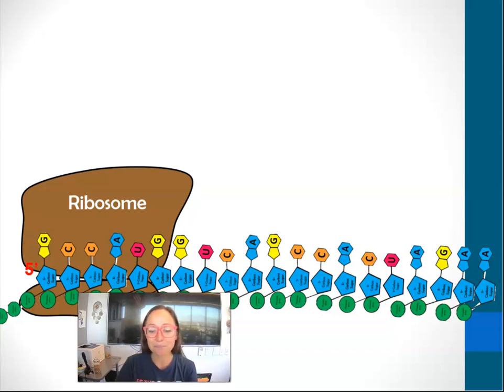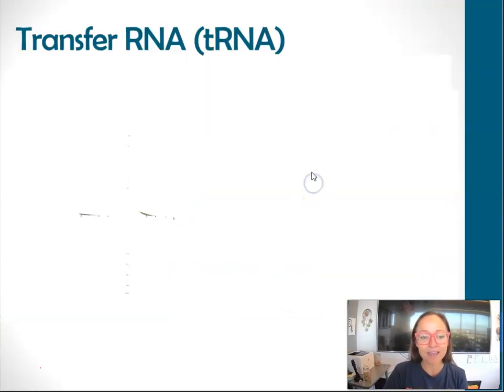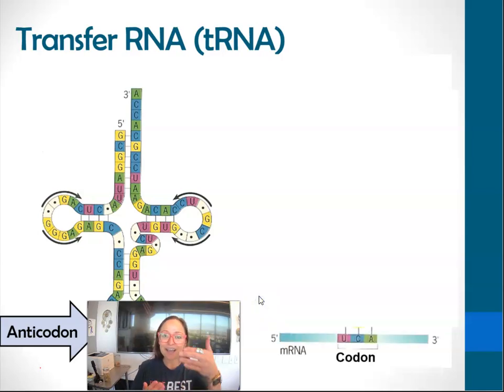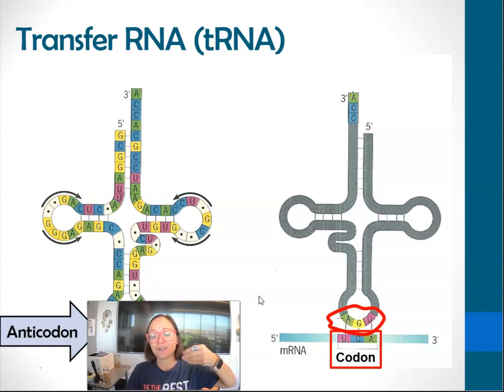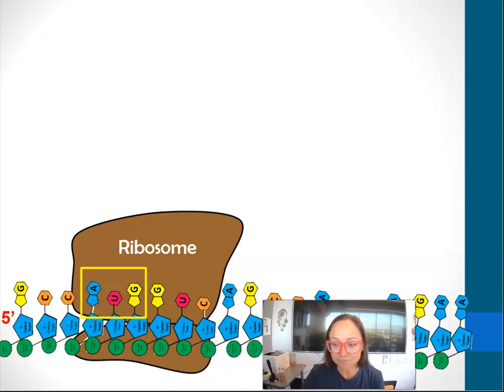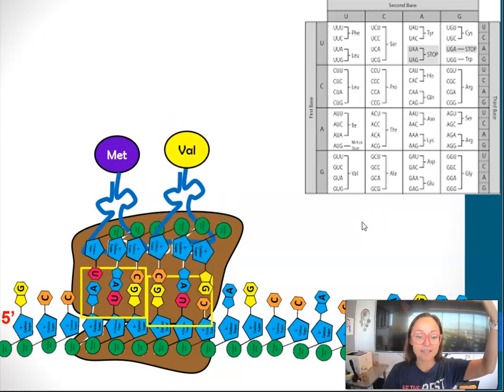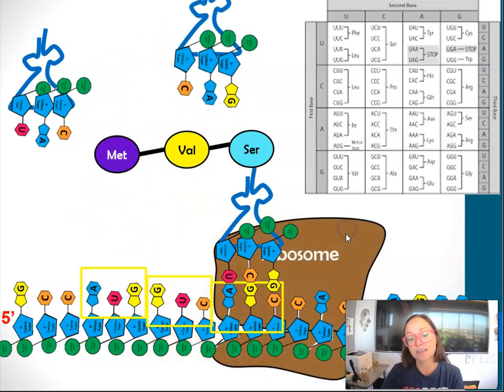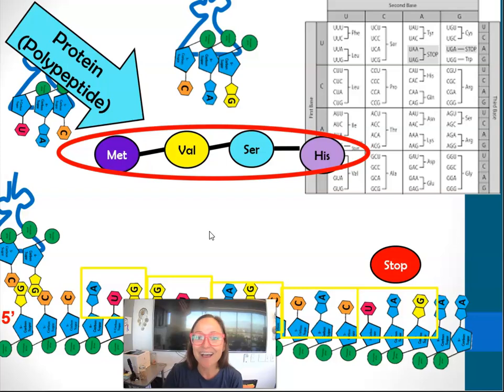tRNA's and Anticodons